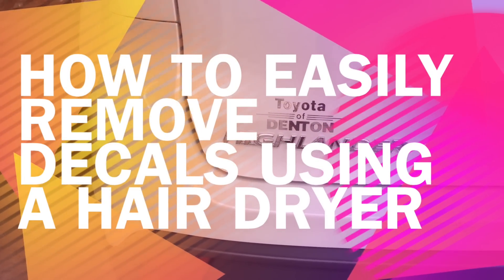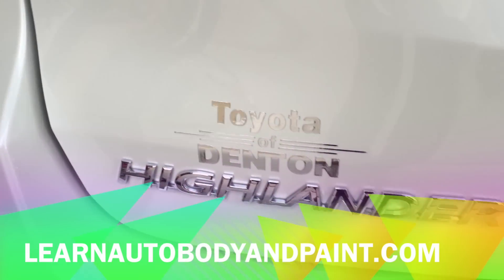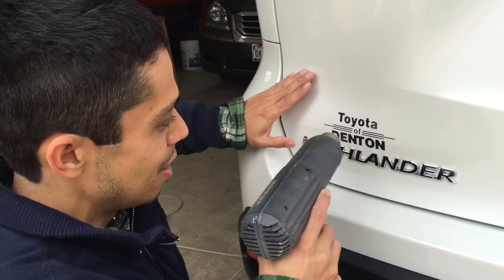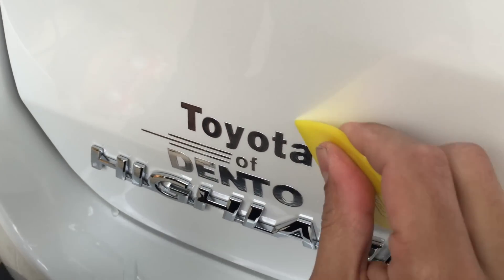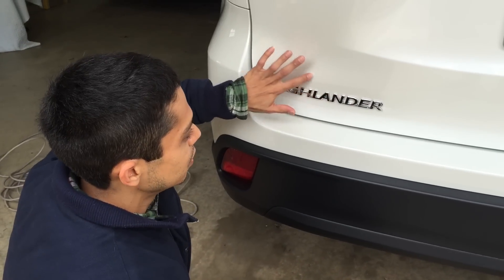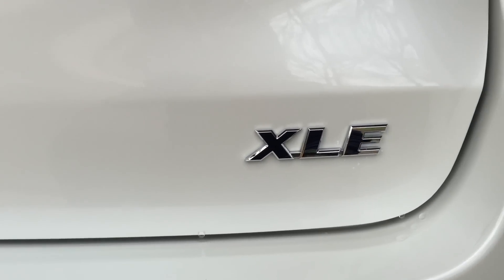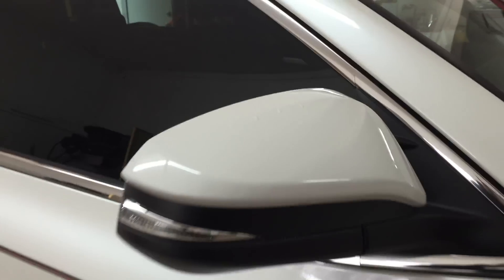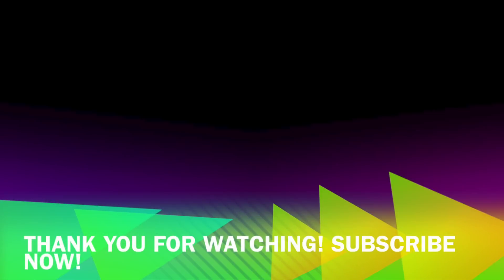How To Easily Remove Decals Using a Hair Dryer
Read the How To Easily Remove Decals Using A Hair Dryer Blog

 Hey, what’s goin’ on!

Sometimes people buy new cars and they don’t like these decals that the dealers put on but they don’t know how t to take them off, either so I did a quick demo on how to easily remove decals using a hair dryer or a heat gun.

Decals are  basically just stickers, right? So all you need is a heat gun or a hair dryer to remove it then. I know a lot of you, DIYers probably don’t have a professional high-grade heat gun like I’m using in the video, but you could just use a hair dryer.

Just make sure you’re not in one position too long because there’s risk you’ll burn the paint. And I used a little plastic applicator squeegee, to start removing the sides of the decals once softened.

On the video, I show you how I remove the decals that say “Toyota of Denton”. In another video, I’ll show how I take off the “XLE” decal, completely remove it, get the glue off the paint and make it look brand new.

I started by warming up the surface. Again, you don’t want to burn the paint. And the reason why we’re using a heat gun or a hair dryer to warm the sticker up is because it comes off easier in one piece. Sometimes when it’s cold out or the stickers are old, they come off in little chips and pieces. It’ll be such a pain in the butt to take them off. But when you heat the decals first, it pulls right off easily.

So that’s it. We got a couple of glue marks after removing the decals but that will come right out by wiping it quick with a cloth. Pretty easy to do. ;)

For  those little glue marks, I just use a little bit of reducer because I have it – some paint reducer and this stuff will take it right off instantly. Once it’s all cleaned out of the glue marks, you can wash your car.

It looked so much better to me without that ugly Toyota of Denton sticker on there. We are also customizing this Highlander later on. We’re replacing the XLE with a Limited badge, and customize the whole bottom. We’re painting the lower plastic piece of the 2015 Toyota Highlander, leave a section black, paint all the moldings around the car white, make the side mirrors red because we got the red pinstriping on the body to match. In the front, we’ll paint the lower part of the bumper cover white, too. It’s going to be all glossy white in the front of this thing.

If you want to learn about auto body and painting even more and upgrade yourself to PRO status, check out the LearnAutoBodyAndPaint VIP Course Training!

Talk soon.

-Tony